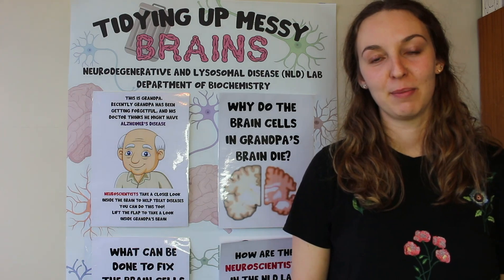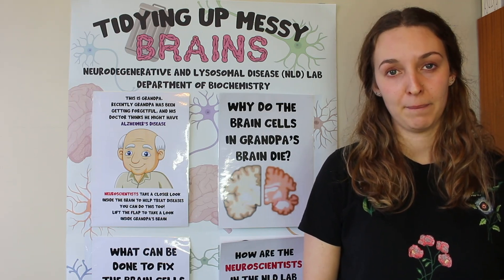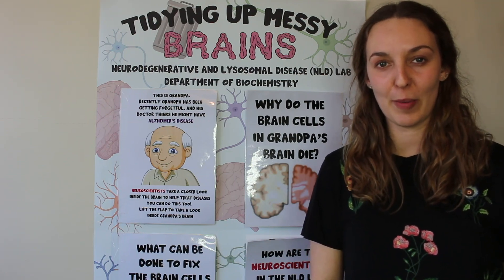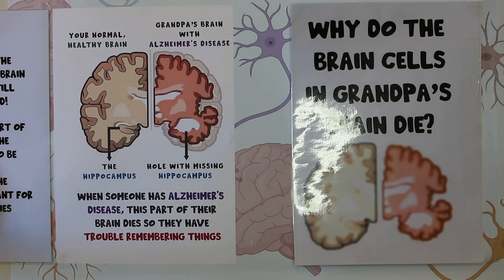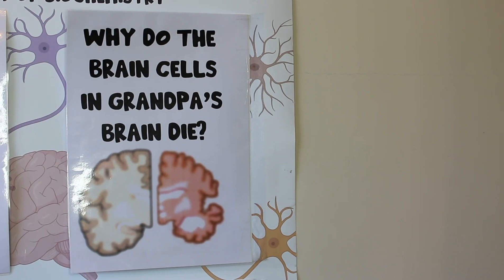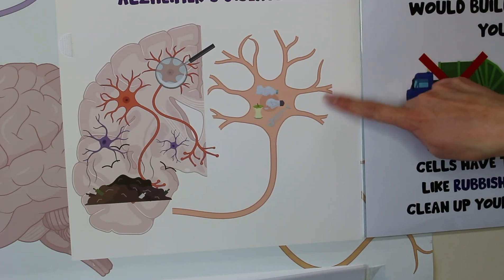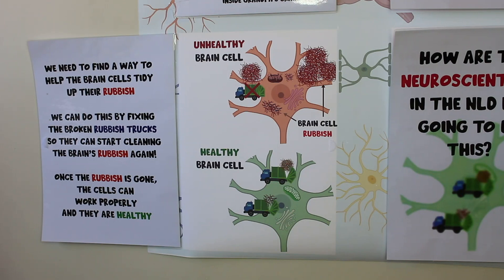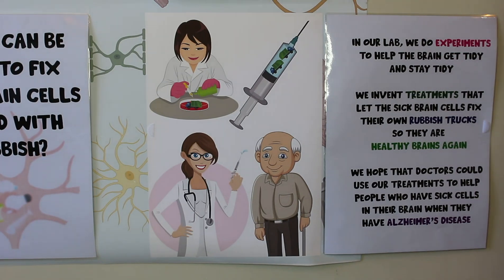Episode 9 | Tidying up messy brains | The Being Brainy Lab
In episode 9 of the Being Brainy Lab, Sophie Mathiesen tells us about a memory disease called Alzheimer's disease, and what she and her colleagues are working on to help people with this disease. Spoiler alert: It involves rubbish trucks in the brain!

You can download our Being Brainy Activity pack, and learn more about Being Brainy